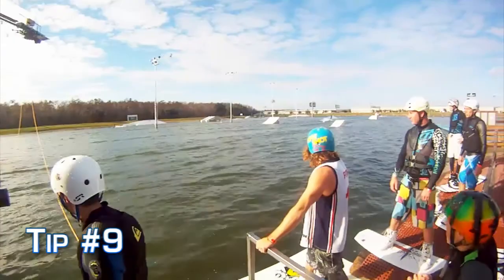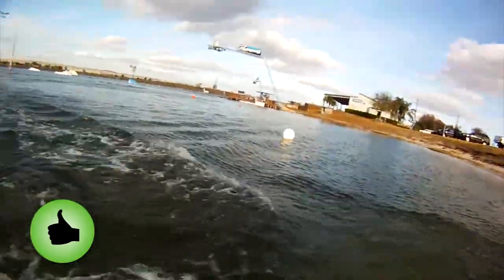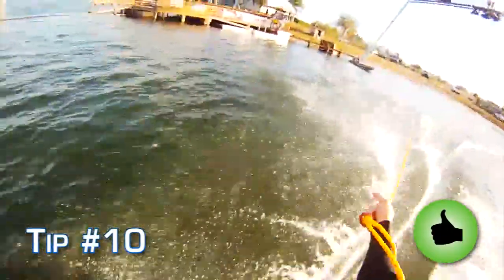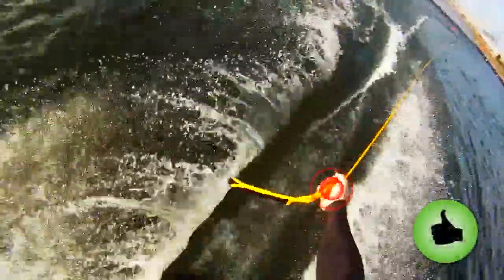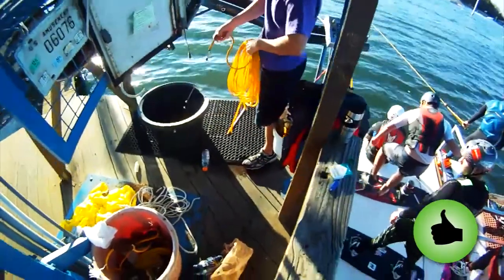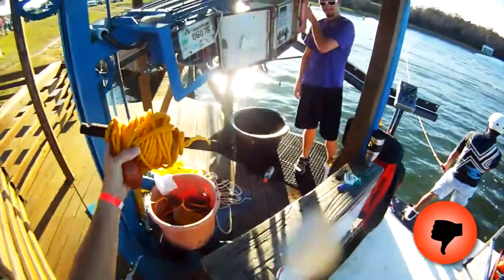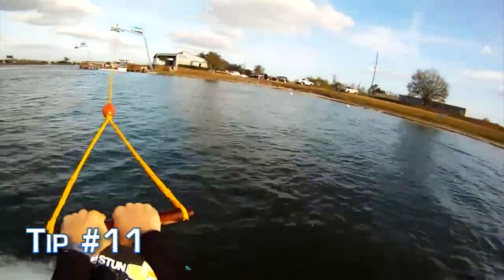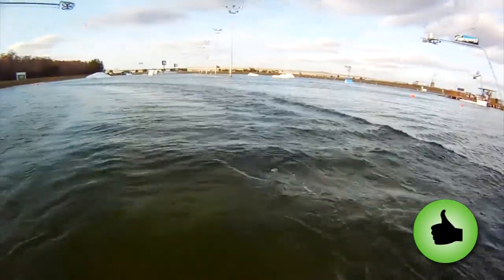Cable Etiquette Part Three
In part three of the series, this instructional continues to define and demonstrate the list of cable park etiquette dos and don'ts.